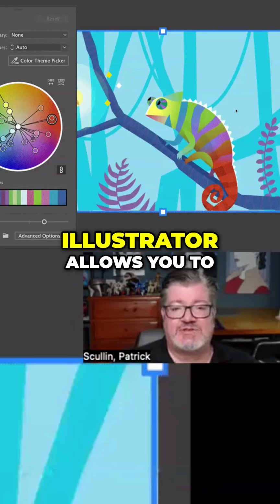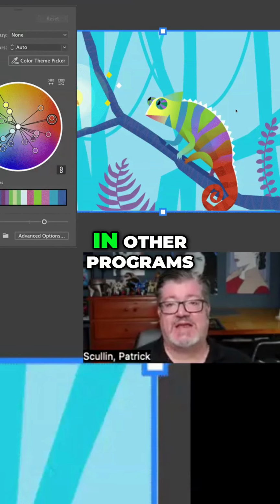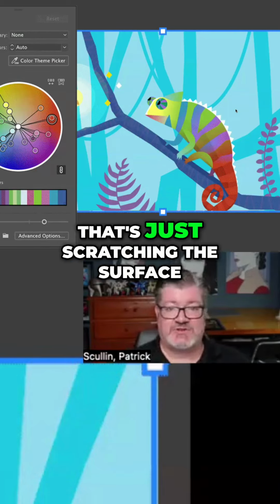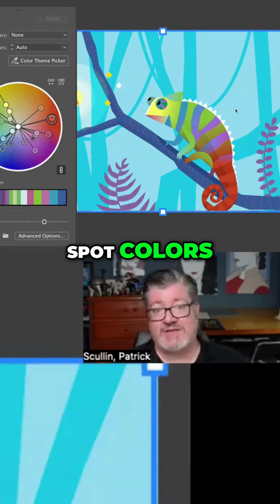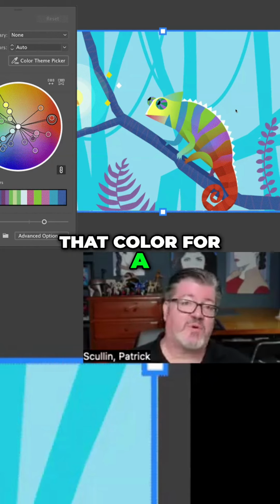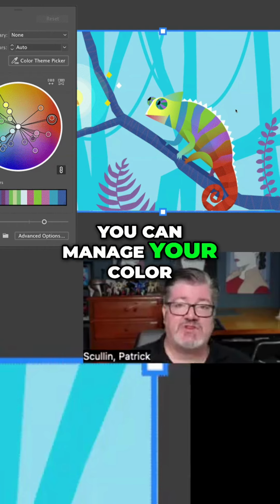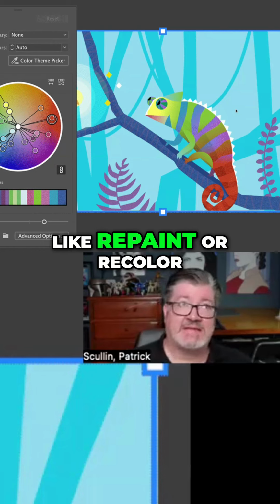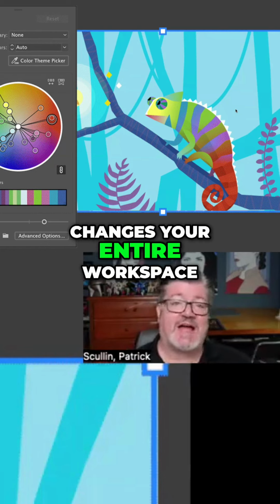Illustrator's Color Secrets: From Disney to Print-Ready Designs!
Unlock Adobe Illustrator's color tools! Master print-ready files, typography, and stunning vector graphics. Elevate your design skills with this essential guide.